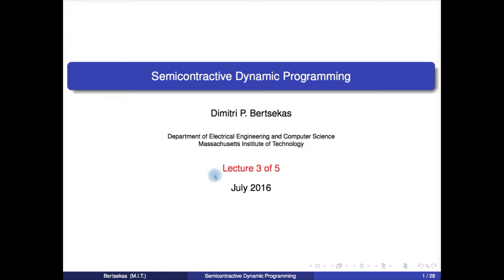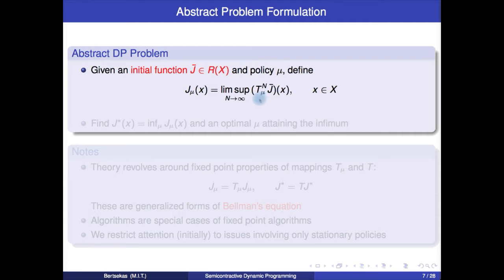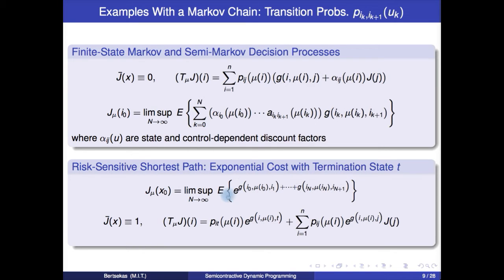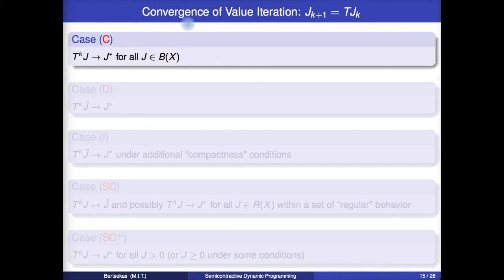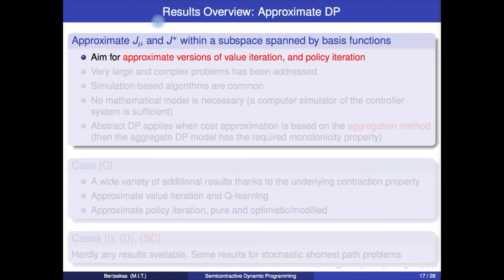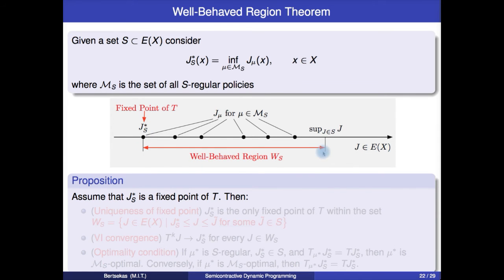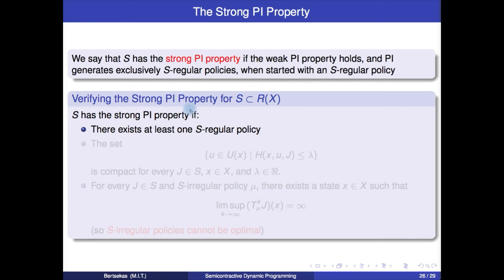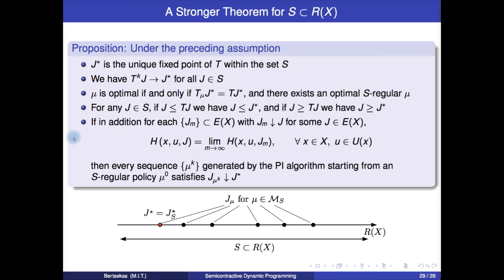Semicontractive Dynamic Programming, Lecture 3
The 3rd of a 5-lecture series on Semicontractive Dynamic Programming, a methodology for total cost dynamic programming, including stochastic optimal control and shortest path problems. For slides check